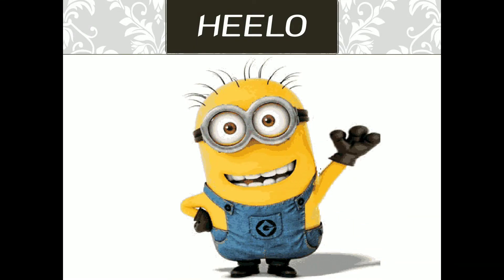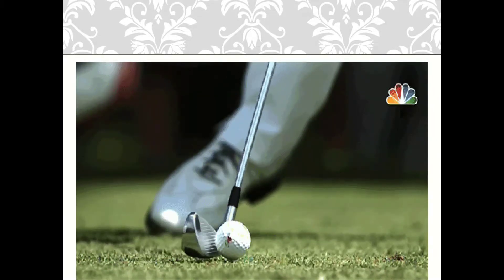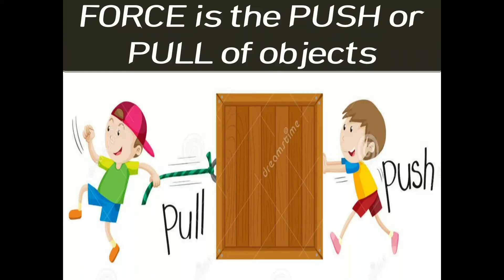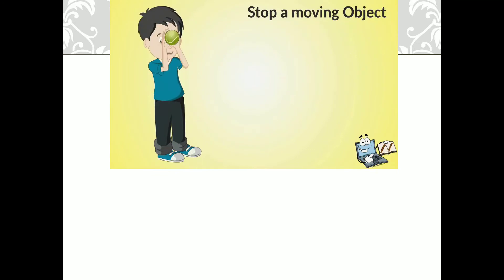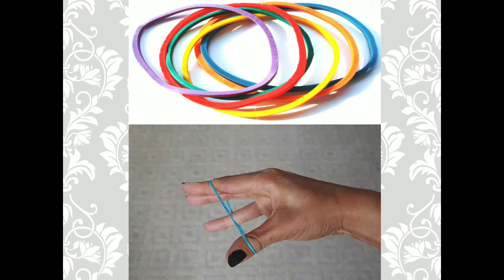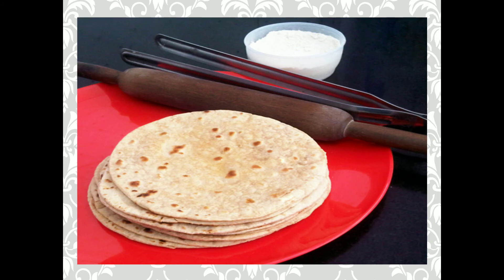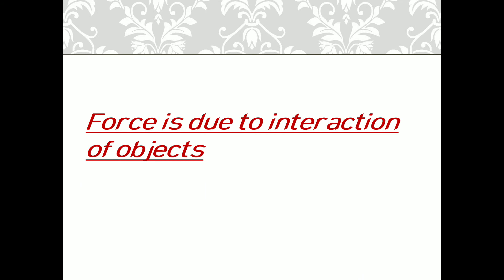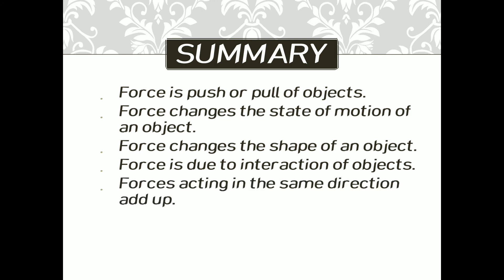Force and Pressure/part 1/class 8/chapter 7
This is the 1st part of lesson "Force and Pressure" of std 8th.

Inorder to learn the remaining lesson watch the 2nd and 3rd part.